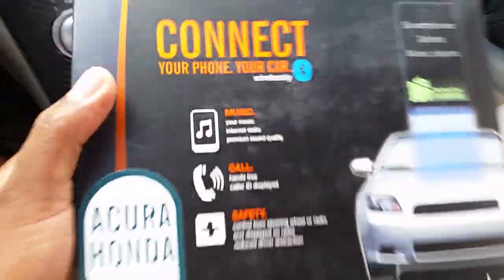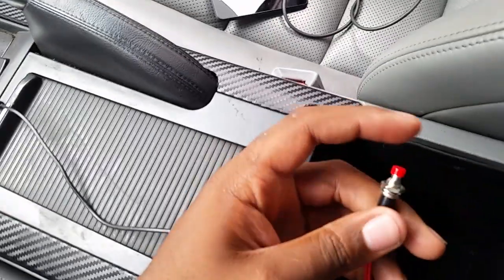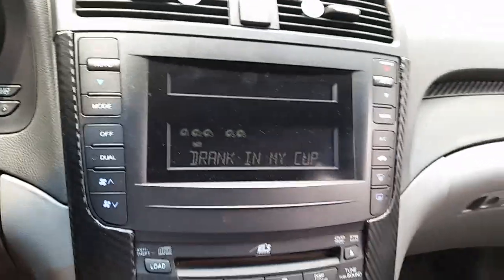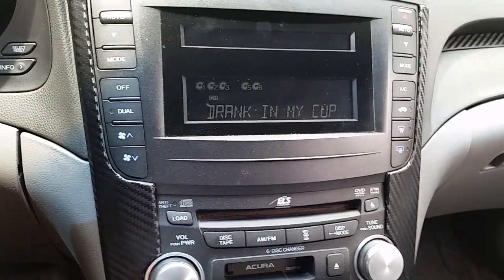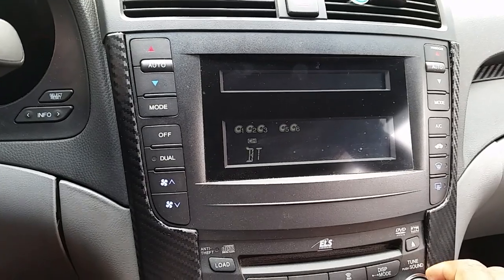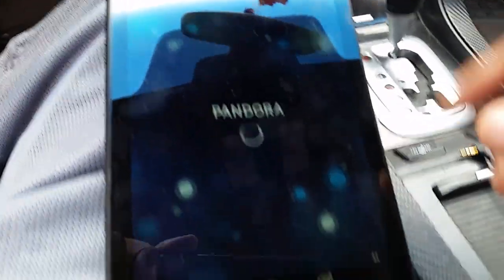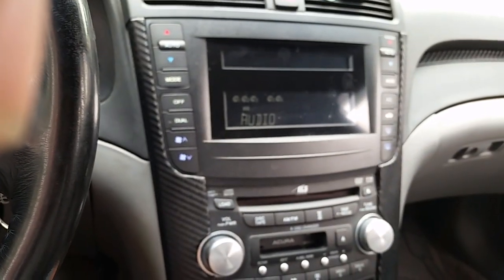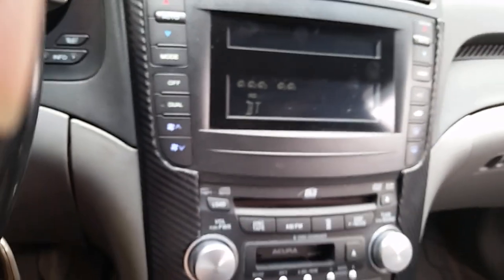REVIEW ISIMPLE ISHD651 IPOD IPHONE BLUETOOTH AUX INTEGRATION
link to buy isimple
link to buy isimple from ebay
Make

Model

Year

Acura

MDX

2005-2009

Acura

RDX

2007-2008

Acura

TL

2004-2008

Acura

TSX

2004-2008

Honda

Accord

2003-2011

Honda

Civic

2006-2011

Honda

CR-V

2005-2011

Honda

Crosstour

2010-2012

Honda

Element

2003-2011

Honda

Odyssey

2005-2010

Honda

Pilot

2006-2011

Honda

Ridgeline

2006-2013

Honda

S2000